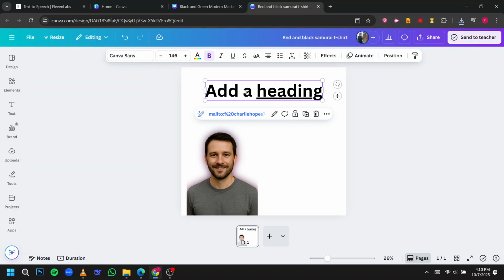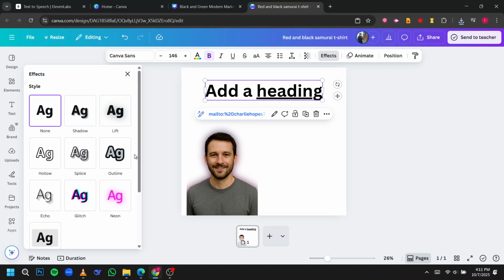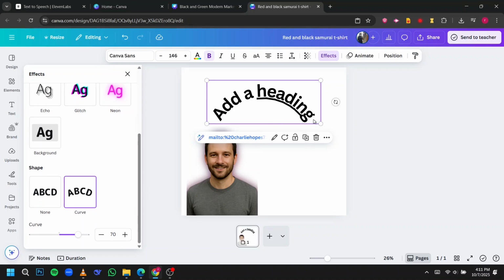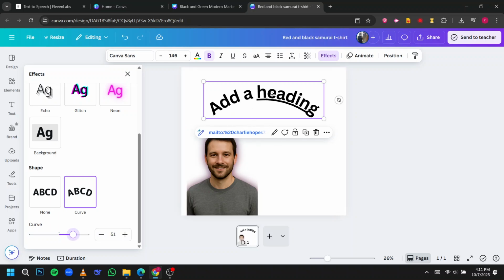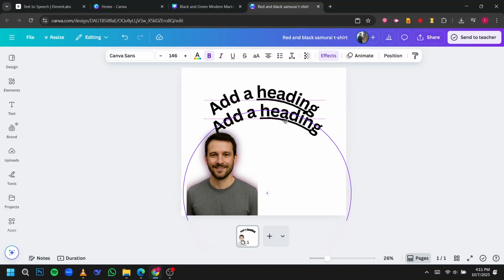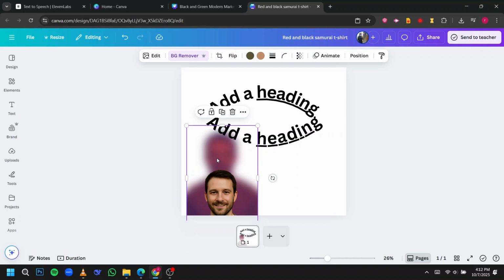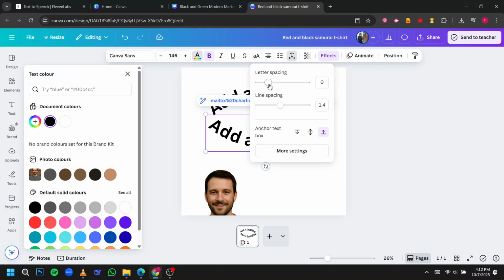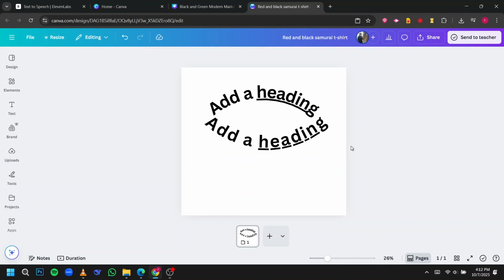How to Make Wavy Texts in Canva - 2025 (NEW METHOD)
How to Make Wavy Texts in Canva
In this video, you will learn how to make wavy texts in Canva easily and creatively. Discover tips to customize your text effects, adjust curves, and create unique wavy typography designs in Canva for social media posts, presentations, and graphics. Perfect for beginners and Canva enthusiasts looking to enhance their design skills with fun text effects.